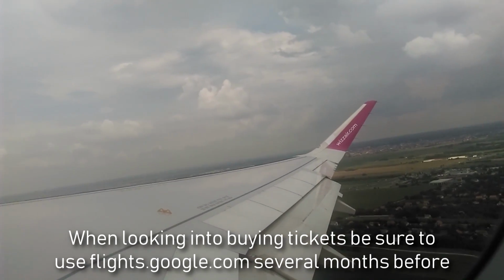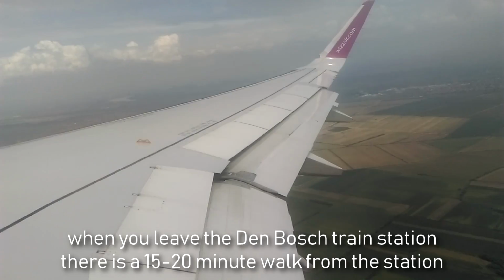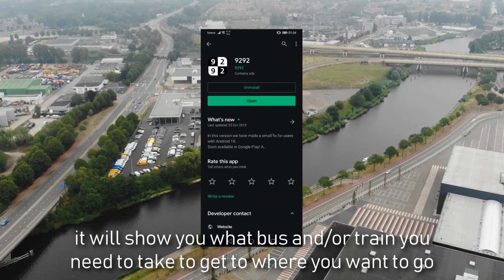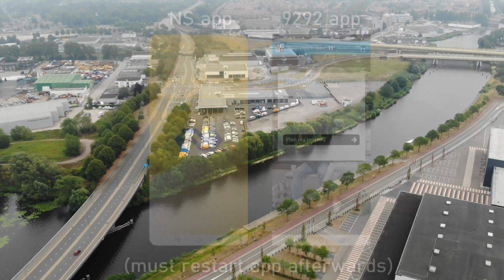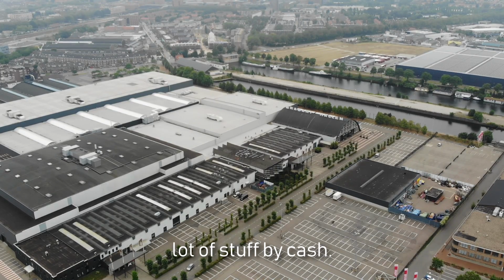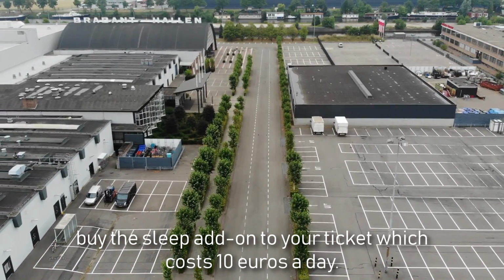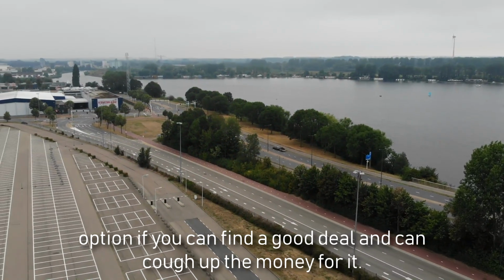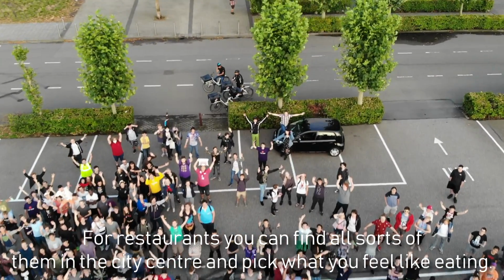cavoe's osu! event 2020/2022: Travel Guide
Do you know what it takes to get to cavoe's osu! event and survive for almost a week? You do? Oh, well keep watching anyways, it'll surely help you out.